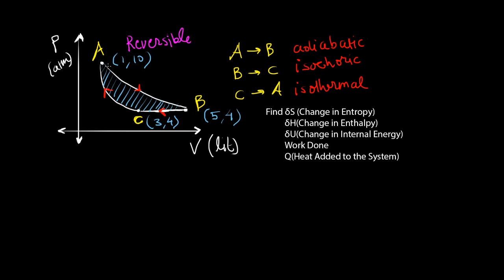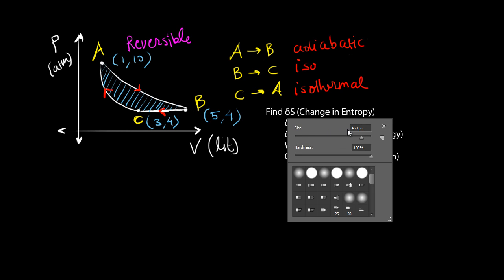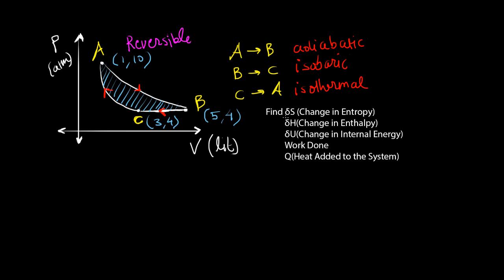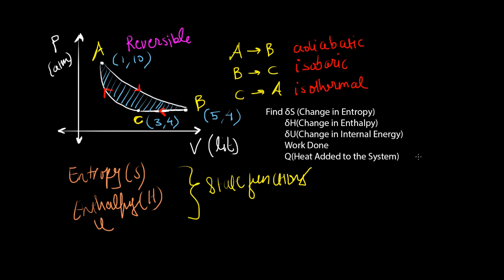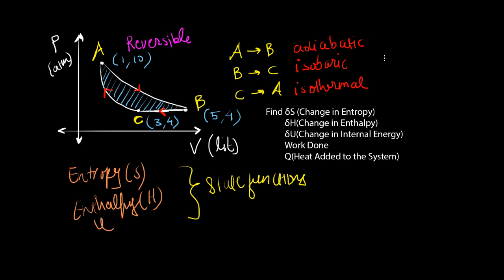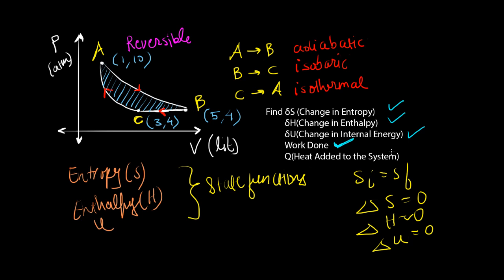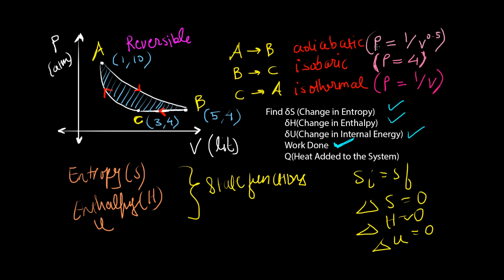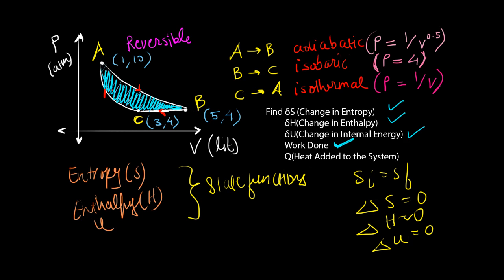A Tough LOOKING Thermodynamics Problem - Part 1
The problem looks very tough, but it sure isnt.